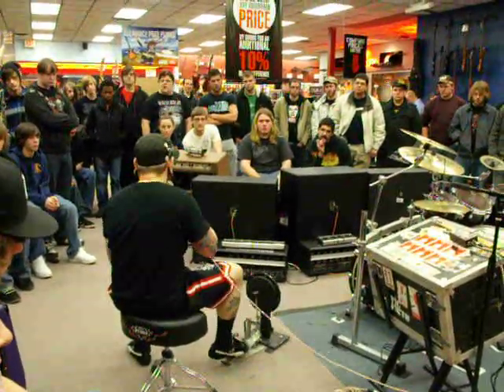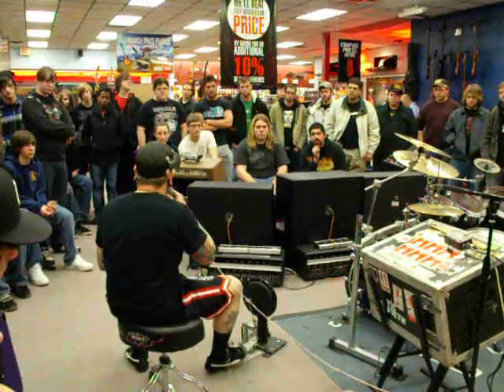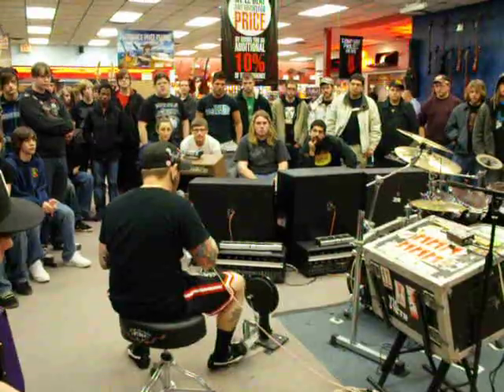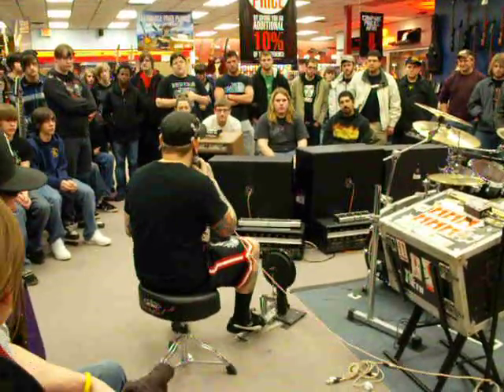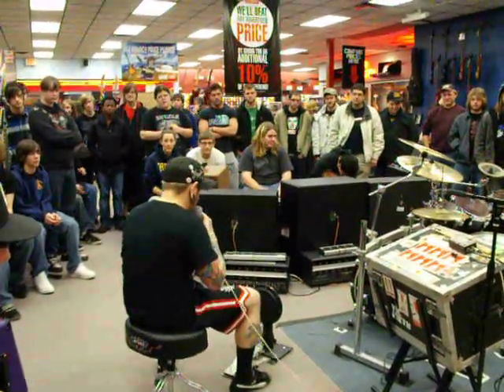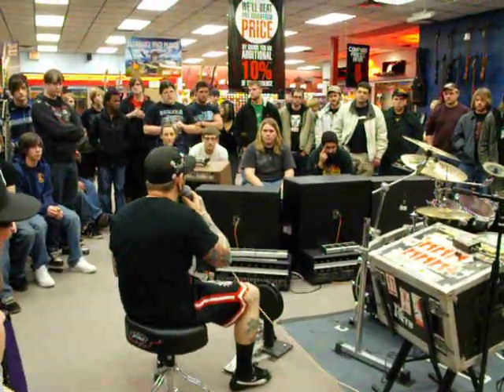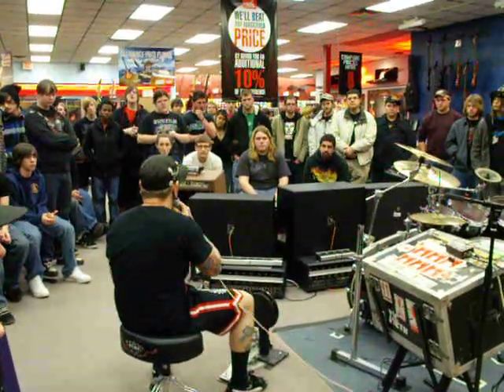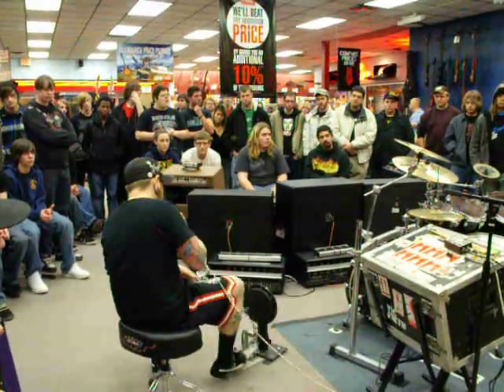Shannon Lucas Foot Technique Drum Clinic Canton Mi.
Shannon explaining his foot technique and such at his drum clinic at guitar center canton.